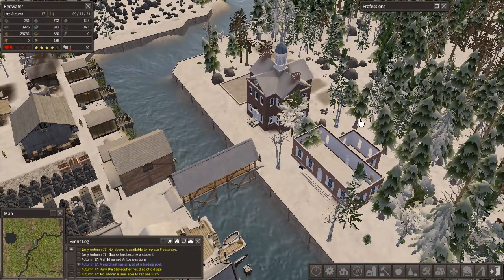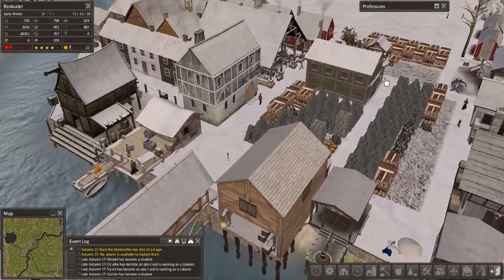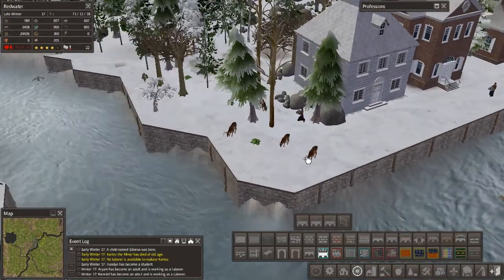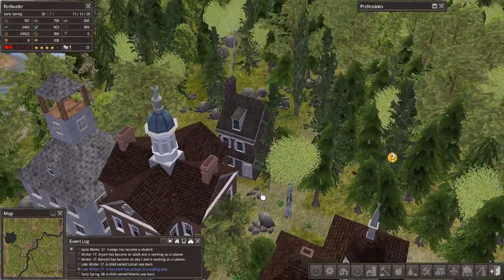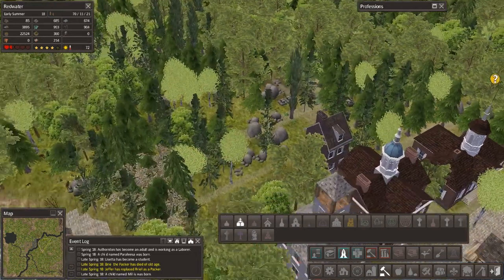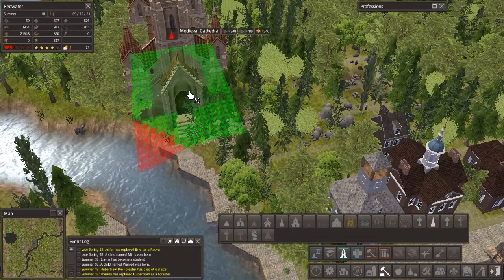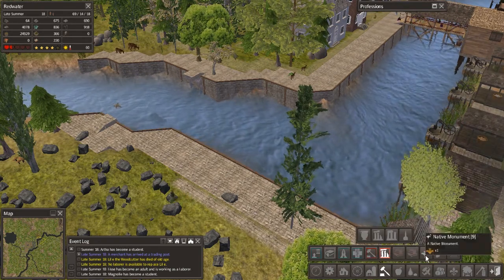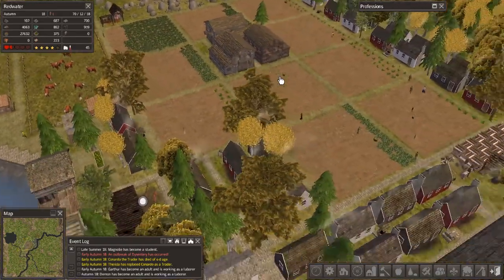Banished: Colonial Charter 1.7 (Season 2) - 14 - Faithfully Building A Colonial City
Welcome to Season 2 of my Let's Play Banished Colonial Charter 1.7 series in which I use the MegaMod & Colonial Charter 1.7 to better enhance the gameplay experience of one of my favorite games.

In this episode we continue on the other side of Redwater, building the city portion of the area. We lack enough laborers to get the job done efficiently, but we must continue to set up the area where we will have the city center.

The City Hall is built, the Court House just got completed, and now the Meeting House also. This is lining the Red River where the water isn't so red.

Then we have the Row Houses, or the Officer Row House that we decided to use in the center of the city. Once these are built we can finally figure out what the area will look like and where we can move on.

While the building supplies and Homeware supplies are being created, we then focus on building the official Church of the city, and a schoolhouse that partially matches the whole colonial theme we started with and will continue with until the city has maximized the laptop's ability to record the game.

Woot woot!. It's looking good, looking good...

Let me know what you think and what I may have missed so far..

Only you can prevent Redwater from dying off from boredom.